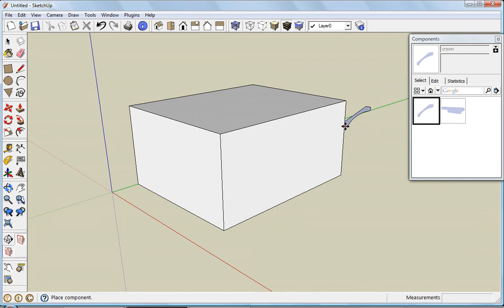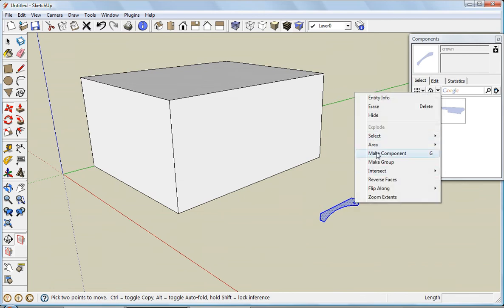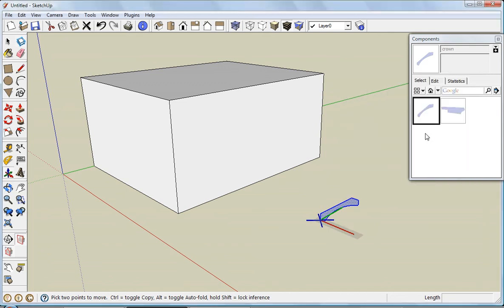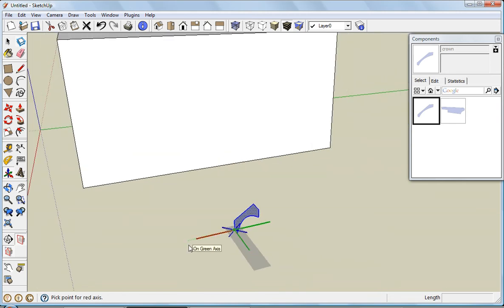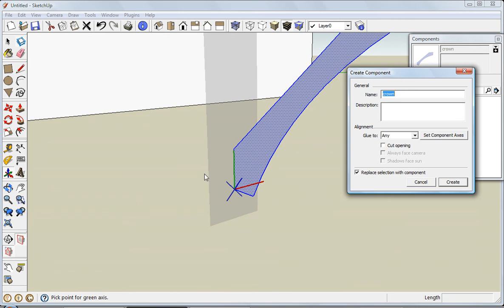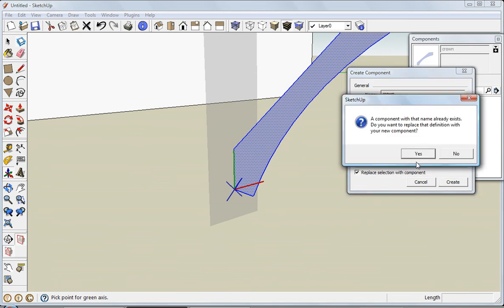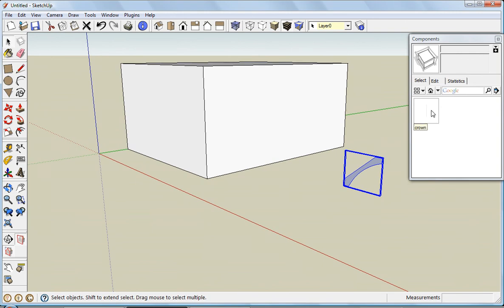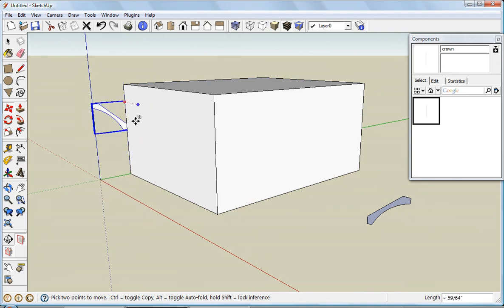Running your moldings faster: adding a gluing plane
Watching the follow me tool run a molding profile, to me, is one or the coolest things in Sketchup. Some times however, it takes a little time to position it correctly so you can start the process. Having access to different molding profiles in a library is a good start to save time. By creating a component with a gluing plane, and using Sketchup's built in inference engine, you can dramatically speed up the process even more.